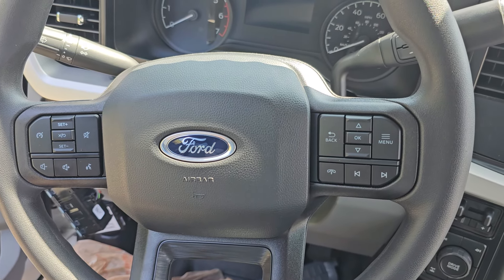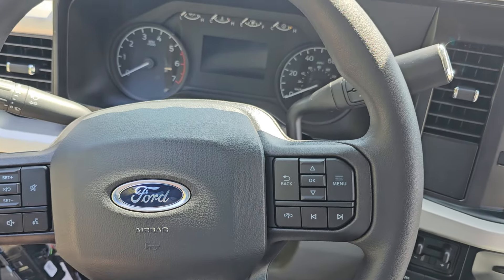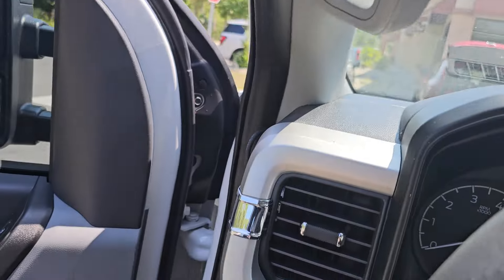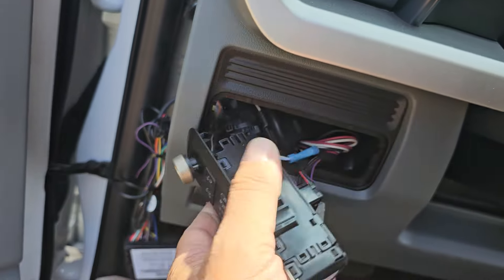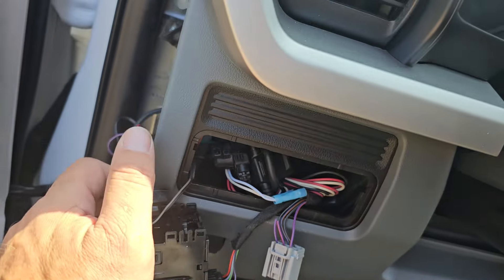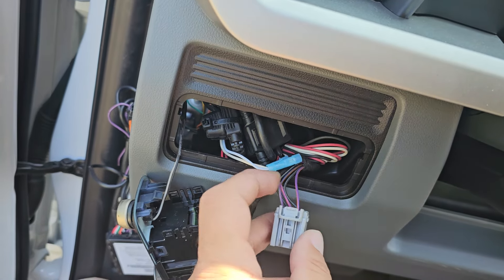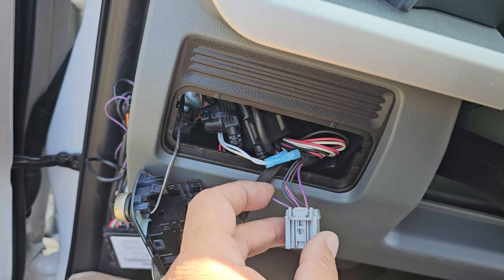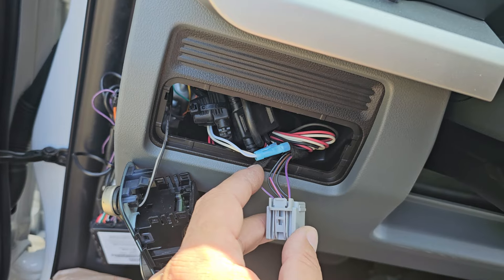2024 FORD F350 GPS TRACKER INSTALL